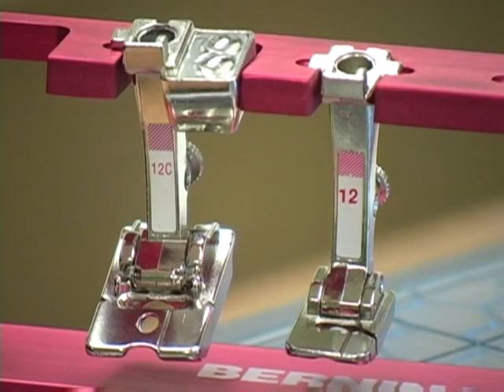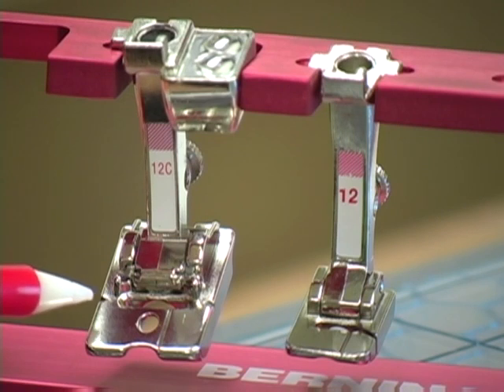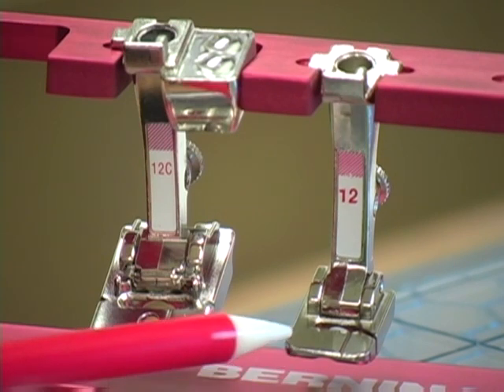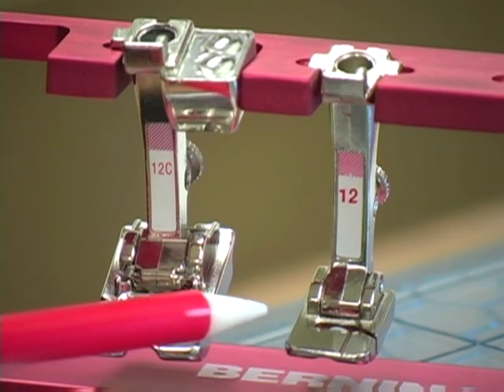15) BERNINA presser feet -- Bulky overlock foot #12/12C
In the 15th section of the BERNINA presser-feet online tutorials we'll present you the Bulky overlock foot no. 12/12C. Due to its especially wide groove on the sole the bulky overlock foot is suitable for sewing bulky knits and other thick fabrics. However, it is especially ideal for making and attaching piping and couching strings of beads on garments and home dec projects. One side of the sole is deeper than the other, allowing for smooth feeding of uneven fabric layers, e.g. when hemming knits. Presser foot no. 12 is suitable for BERNINA machines with 5.5mm stitch width, foot no. 12C for BERNINA machines with 9mm stitch width. Check out the other sections of the presser-feet tutorials and learn more about BERNINA sewing machines